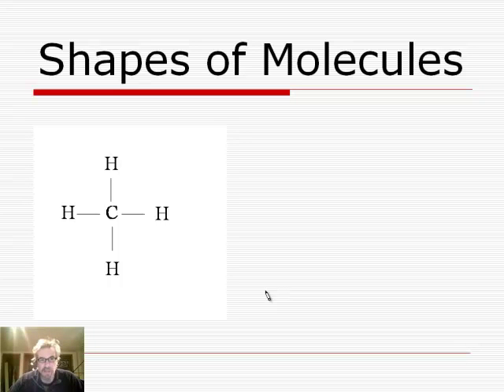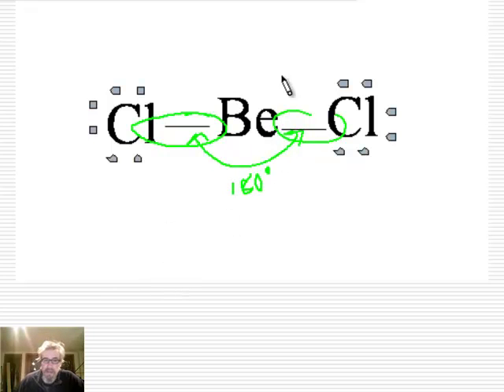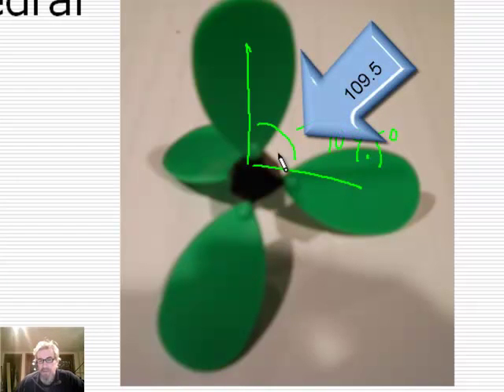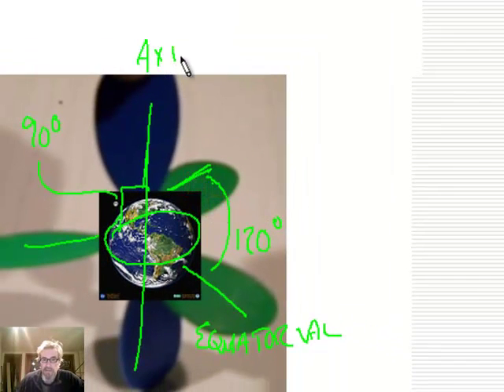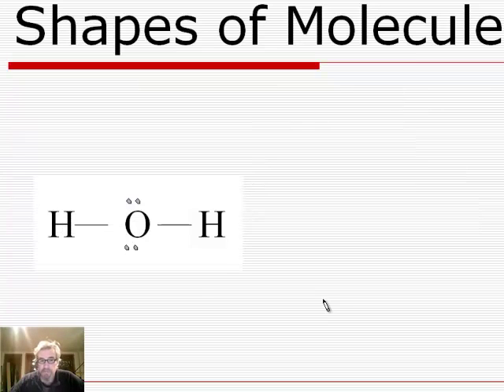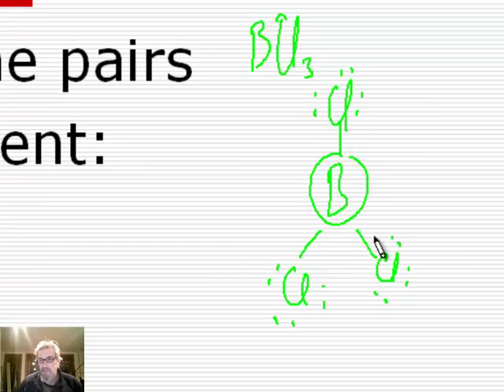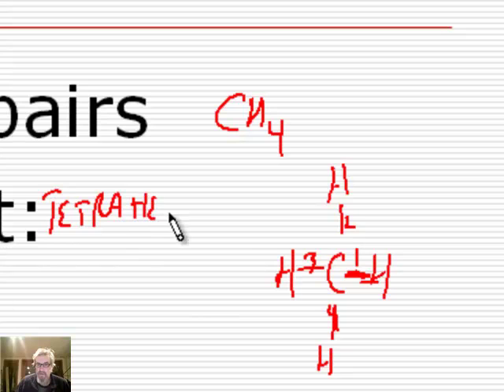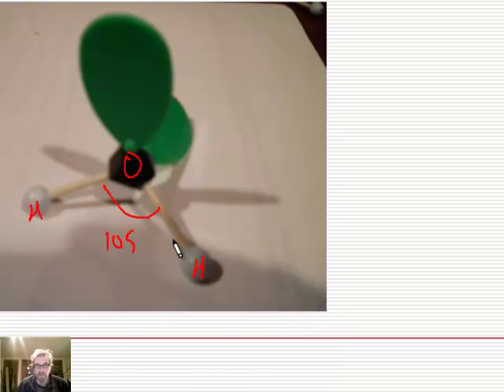Unit 1B_4a.mp4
Unit 1B notes Part 4a for Eckstrom's HA Chemistry classes